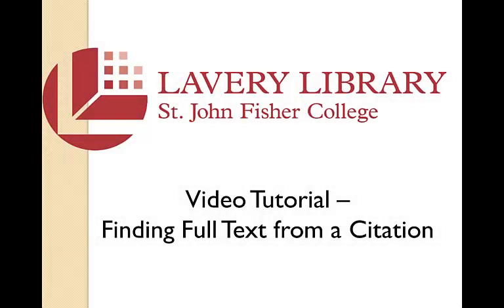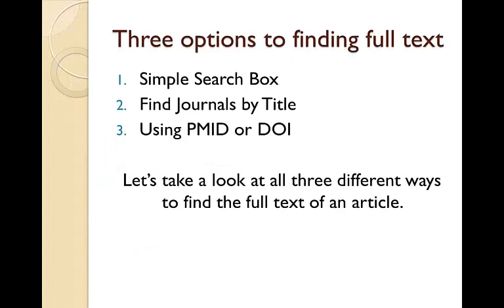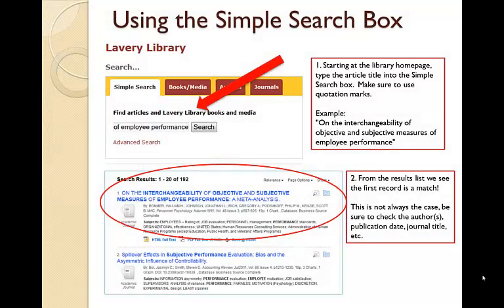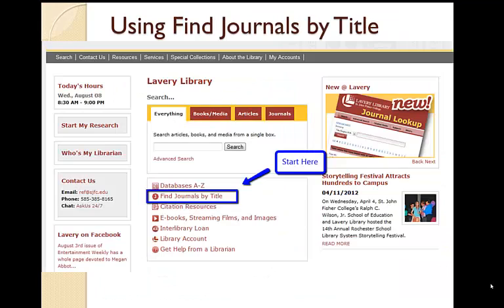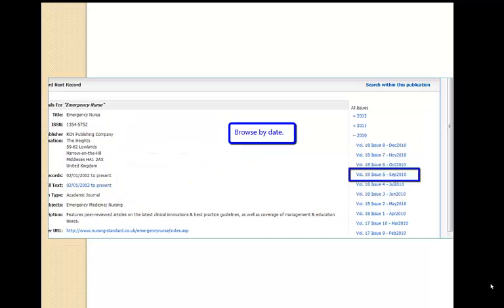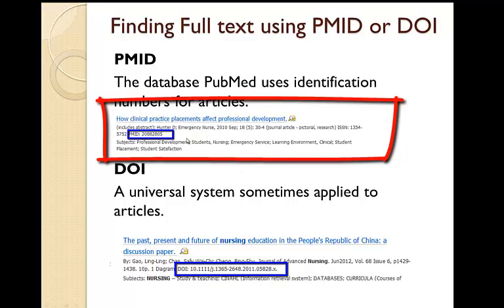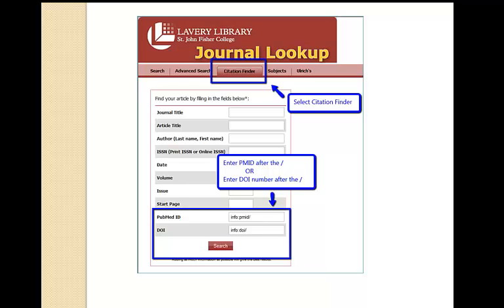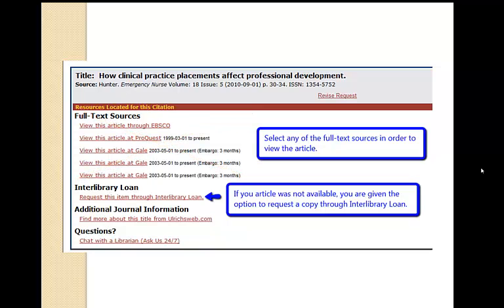Lavery Library - Finding Full Text from a Citation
Includes 3 different ways to find the full text of an article when you have the citation information.